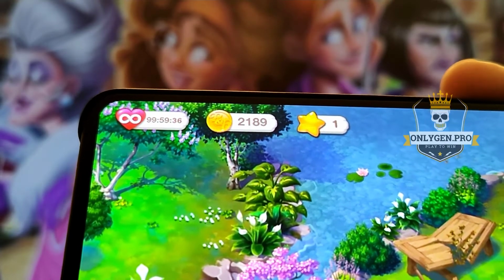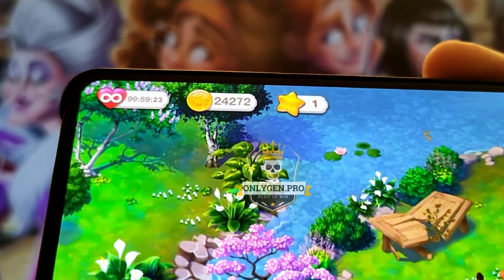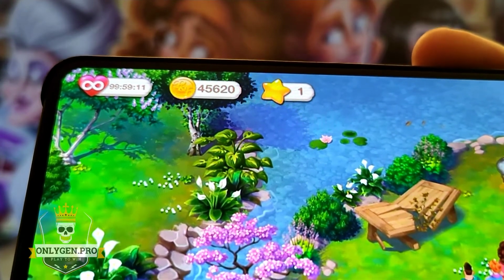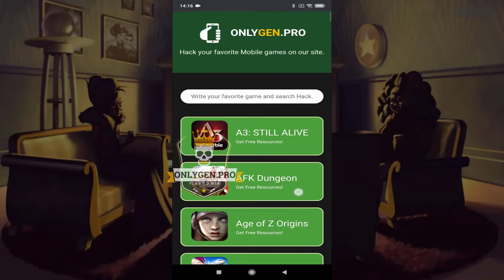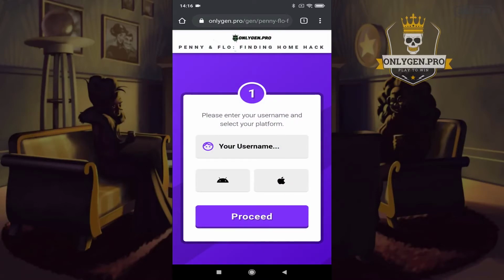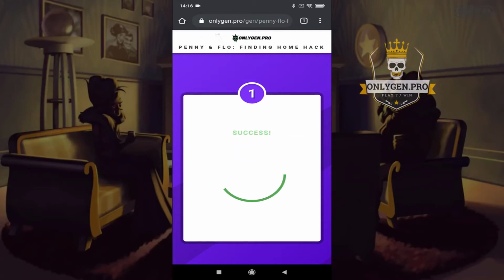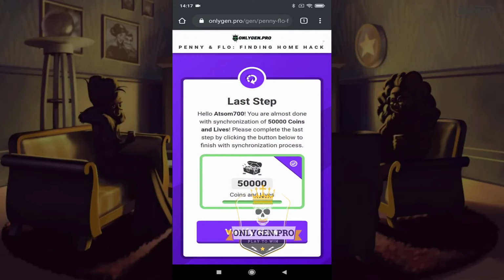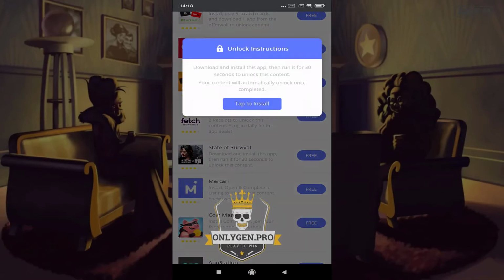⚡ How To Hack Penny & Flo: Finding Home 2022 🎆 Easy Tips To Get Coins Without Ban 🎆 iOS and Android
⚡ How To Hack Penny & Flo: Finding Home 2022 🎆 Easy Tips To Get Coins Without Ban 🎆 Working on iOS and Android ⚡

Hi there Mobile Gamers! Today In this short tutorial we are show you working method how to Hack Penny & Flo: Finding Home. This Penny & Flo: Finding Home Cheats  works on mobile devices with the Adroid and IOS. Using this method anyone can easily get Unlimited of Coins and also massively improve gaming experience. Everything you require to do is stick to our video guide. Hev Fun!

How to hack Penny & Flo: Finding Home? It is very easy, if you follow these tips, you'll be able to do it in just a minutes.
Penny & Flo: Finding Home MOD APK is developed by the best coder, This Penny & Flo: Finding Home hack has been used by hundreds of beta tester now and we received great reviews froom them.